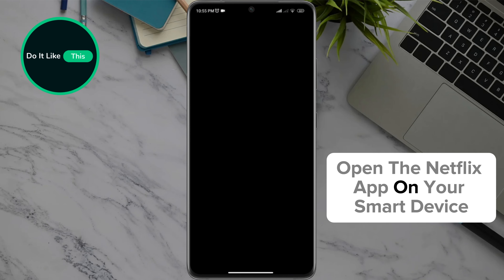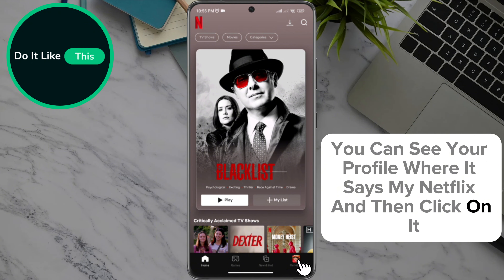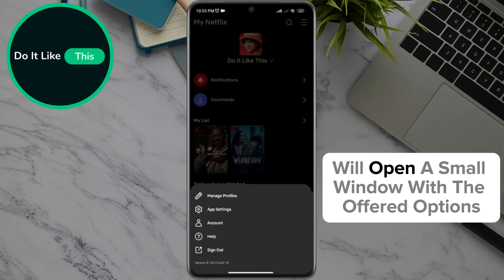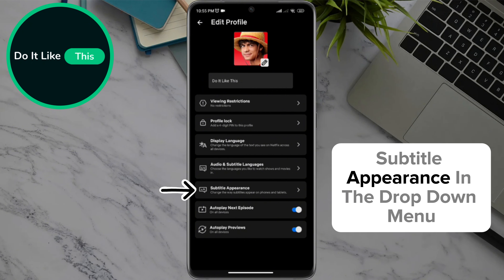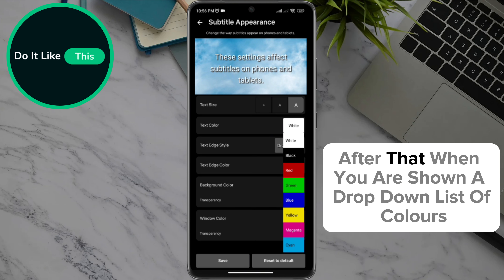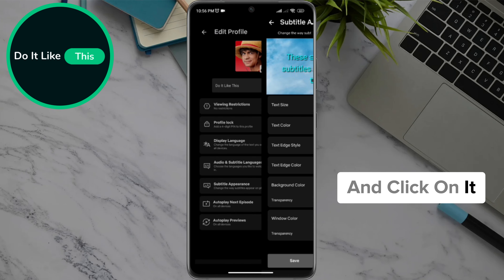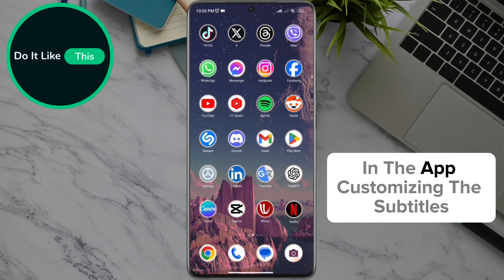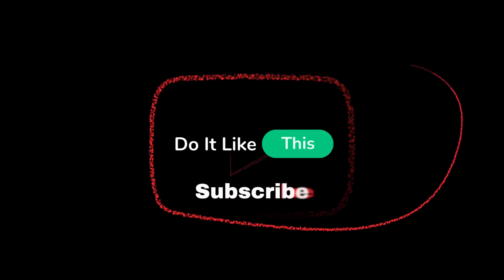How To Change Text Colour Netflix App!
Learn How To Change Text Colour Netflix App!

🎨 Have you ever wanted to make your Netflix experience more unique? In this incredibly easy tutorial, we’ll show you **How To Change Text Colour on the Netflix App!** Whether you’re looking to personalize your binge-watching sessions or enhance readability, we’ve got you covered! Join us as we explore simple steps, hidden settings, and cool tips to transform your Netflix interface with eye-catching colors! 🌈✨ When you’re done, unleash your creativity and share your new style with friends! Let’s get started transforming your screen! 🍿📽️